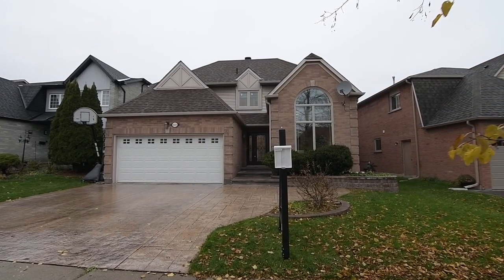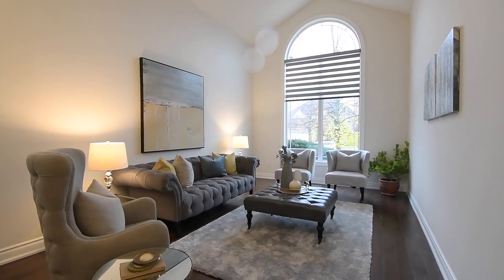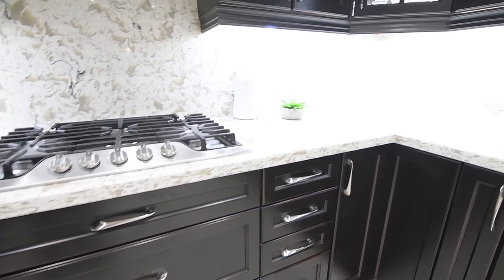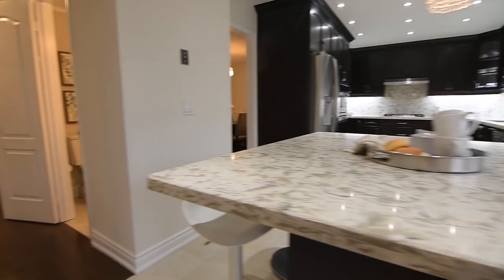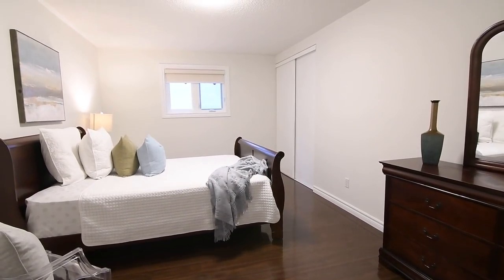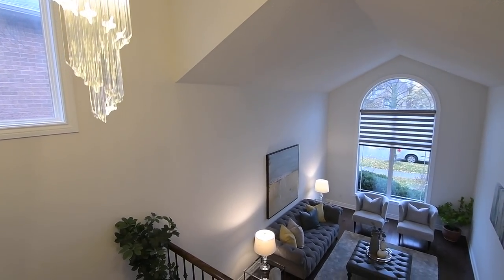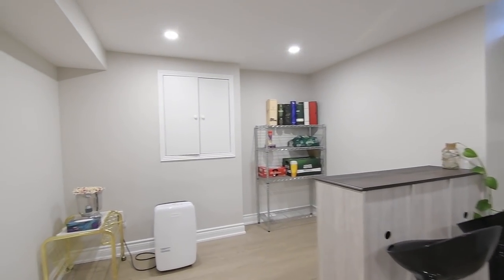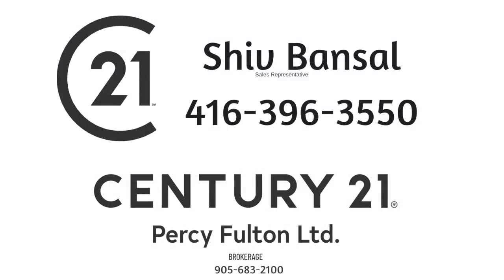1619 Amberlea Rd, Pickering - Open House Video Tour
Welcome to 1619 Amberlea Road, a gorgeous 4+1 bedroom executive home with four washrooms situated within the well-established and highly sought-after Amberlea neighbourhood of Pickering.

A glass-paneled entry door with a sidelight, both accented with scrolled metal inserts, offers a befitting entry into the home - opening into a tiled foyer, a spacious reception area with hardwood flooring, and a main level with elegant generously sized principal rooms that are an entertainer’s delight.

The hardwood flooring continues to flow into the formal dining room, the family room, and into the formal living room - where a floor-to-ceiling arched window with a southwest exposure allows for an abundance of natural light, while the vaulted cathedral ceiling enhances the spaciousness of this lovely entertaining area.

The dining room has a wonderful, intimate atmosphere - with this entertaining space showcasing a chandelier, and the finishing details of crown moldings and chair rail - as well as having direct, convenient access to the kitchen.

Across the reception hall is the very spacious family room. Centred around the warmth of a gas fireplace with a floor-to-ceiling brick mantle, and overlooking the backyard - this room is well-suited for either formal or casual get-togethers with its ease of access to the kitchen and the formal entertaining spaces - and its windows, as well as those in living and dining rooms, are complete with light-diffusing zebra blinds.

The stunning custom gourmet kitchen will delight the home chef. Showcasing stainless steel appliances that include a French door fridge with bottom mount freezer, built-in wall oven and microwave, 5-burner gas cooktop, and built-in dishwasher, as well as a double wide under mount sink - its gorgeous dark cabinetry has crown moldings, upgraded hardware, glass-paneled corner cabinets with interior accent lights, as well as under cabinet lighting - and is set against a light-coloured stone countertop, its matching back splash, and a tiled floor. Pot lights brighten the kitchen, while a beautiful pendant light illuminates the centre island - which has the same stone counter, and with seating all around, doubles as both an extra work area and as a breakfast table.

The oversized sliding door walk-out opens onto a wood deck with built-in seating and two separate entertaining areas, and which steps down to a nicely sized fenced-in backyard with a storage shed, a gardening bed, and an interlocking patio for additional entertaining space.

The main level also features a powder room; a coat closet; and a sunken laundry room with a tiled floor, closet and cabinetry storage, a front load washer and dryer with a stone folding counter, and access to the attached double car garage - and the home additionally showcases a stamped concrete driveway, as well as a stamped concrete front walkway and steps, complementing the front yard’s stone garden beds and enhancing the home’s curb appeal.

The hardwood staircase to the upper level has wrought iron pickets with its railing - and this level showcases wooden flooring throughout, four bedrooms, a linen closet, and two upgraded washrooms.

The third and fourth bedrooms both have double closets, and the second bedroom has an extra-deep walk-in style closet with sliding double doors - and these bedrooms all have privacy blinds on their windows and upgraded light fixtures. At the south end of the hall is the main washroom - which features pot lighting; a wall-to-wall wood vanity with stone counter; a shower area with a glass wall and door; as well as upgraded floor and shower wall tiles.

The very generously sized master suite has ample space for a sitting area, a large walk-in closet, an upgraded light fixture, and an oversized window with backyard views. Its ensuite washroom has a relaxing spa-like aura, and showcases pot lighting; a vanity with stone counter and under mount basins; upgraded floor and wall tiles; a free standing tub with a hand-held shower; as well as a glass shower with rainfall shower head and a wall niche.

The finished lower level adds incredible living space to the home, and features laminate flooring and pot lighting throughout; two distinct recreation areas, the second one having a rough-in for water (potential second household kitchen); ample storage space; a bedroom with a wall-to-wall closet; a bonus room; and a 3-pc washroom.

The Amberlea Shopping Plaza is minutes away for everyday conveniences - with this home just a short drive from a wide variety of shops and services along Kingston Road, the Pickering Town Centre Mall, the GO Station, and also having easy access to Hwy 401 - as well as being close to the shopping, entertainment, and waterfront enjoyment of Pickering’s beautiful Frenchman’s Bay community along Lake Ontario.